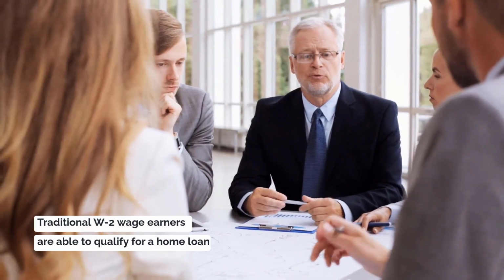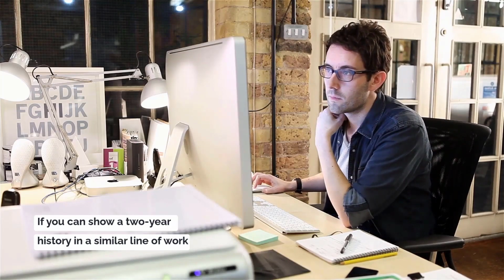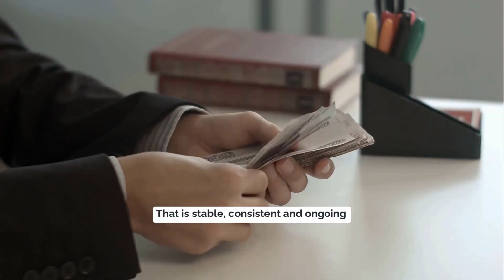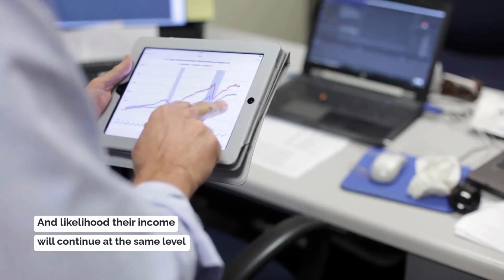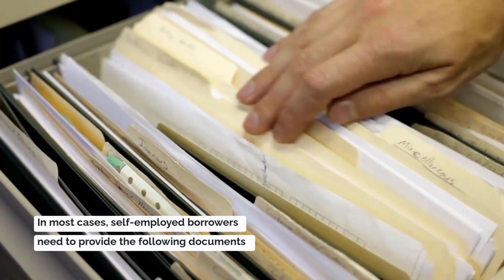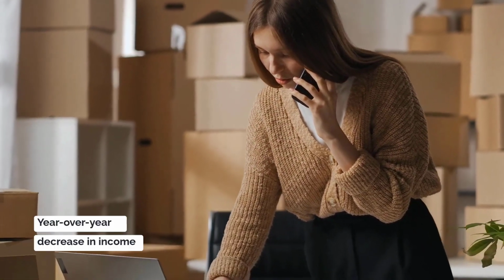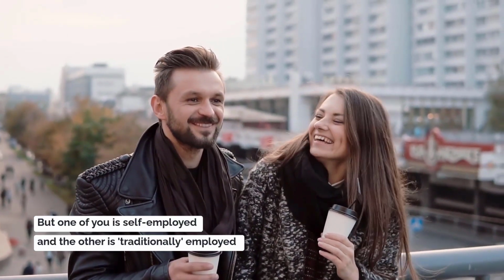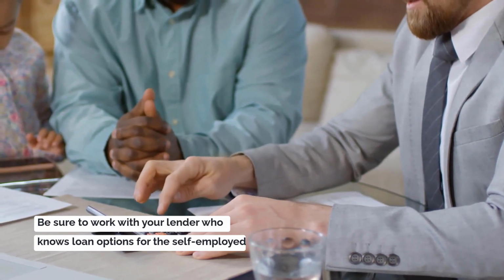How to Get a Loan When You Are Self-Employed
Are you self-employed and looking for a loan? Let's go over your loan program options and how you can qualify!

Karen Mulreed, CEO NMLS #86827

About Westport Mortgage
You never get lost at Westport Mortgage. Locally owned and operated by long-time residents of Fairfield County, our owners and associates are dedicated to personal, hands-on service.